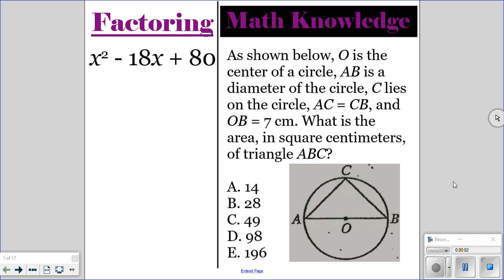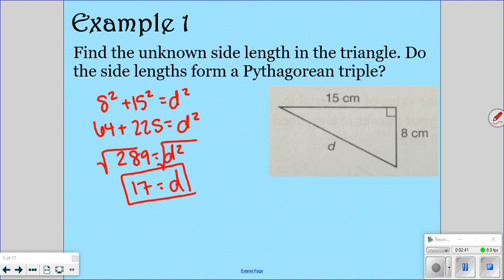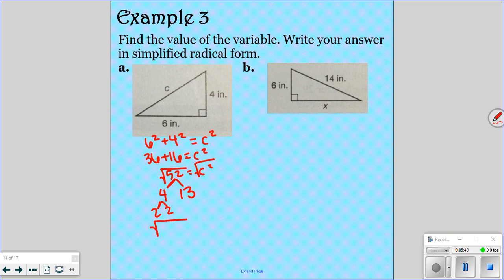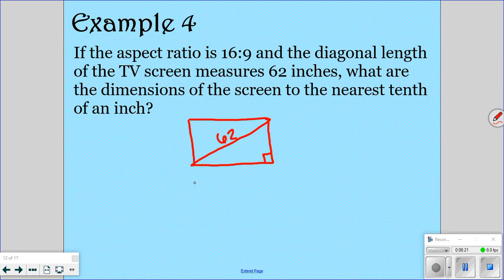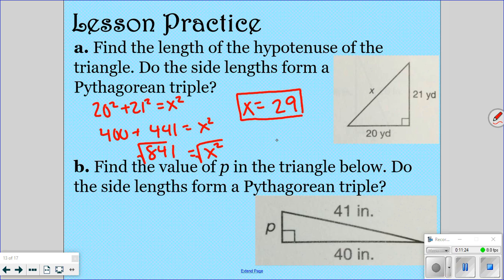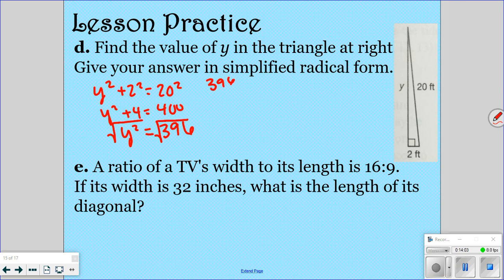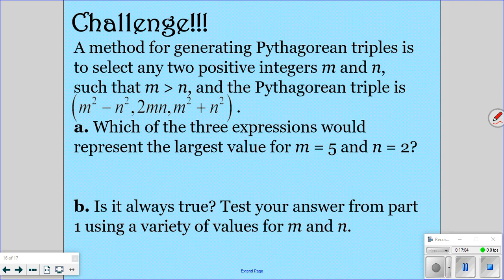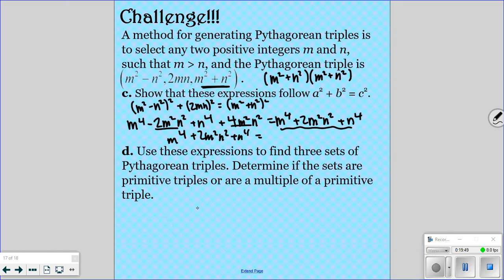Saxon Geometry Lesson 29